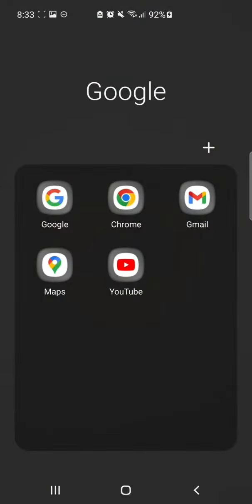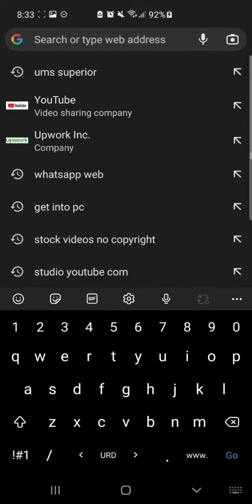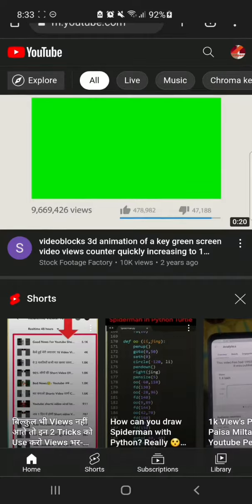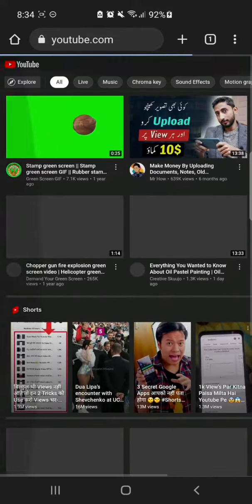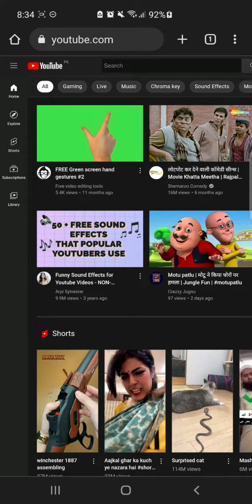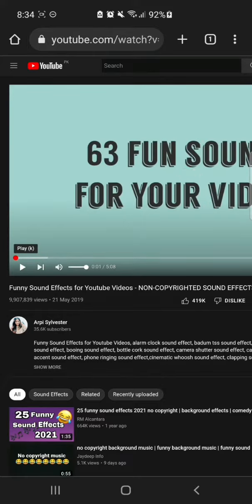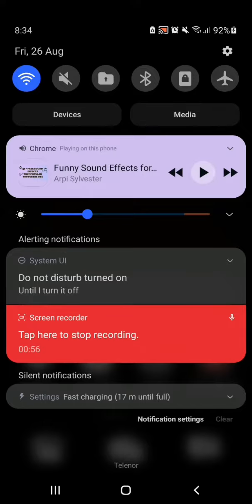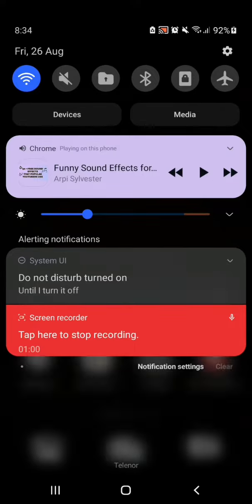How To Play Youtube in Background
Youtube youtubevideos youtubechannel Learn how to play youtube in the background on Android/iPhone device of yours.